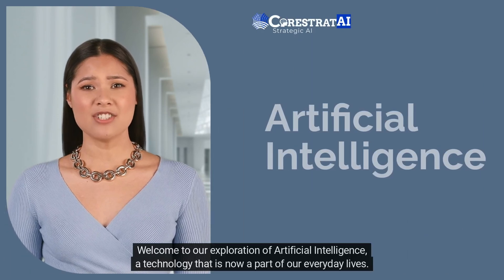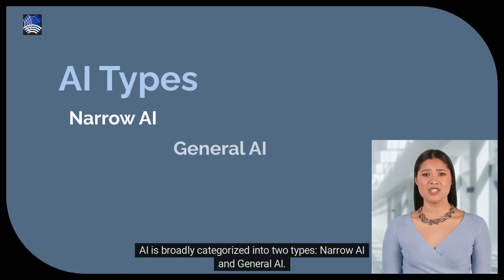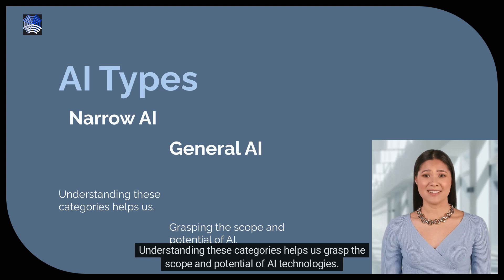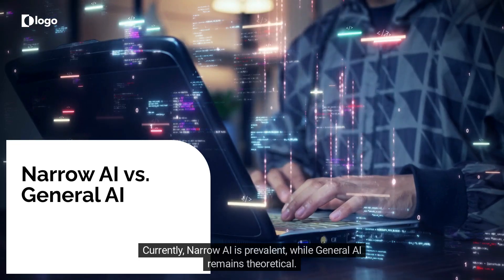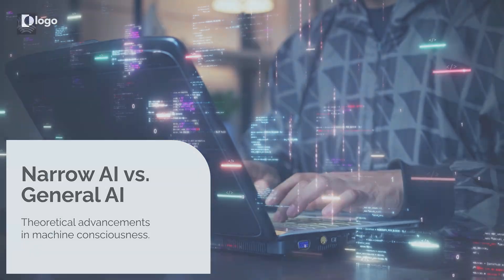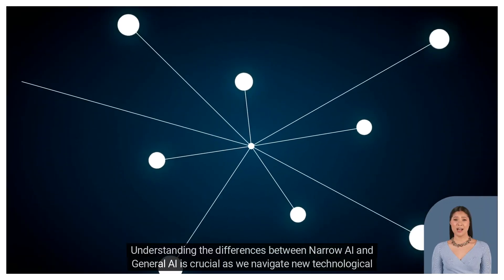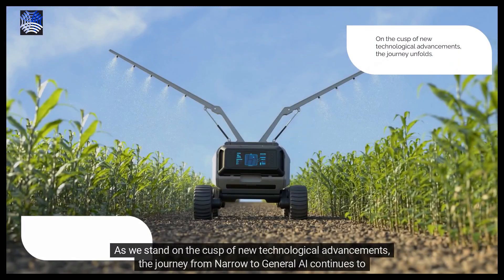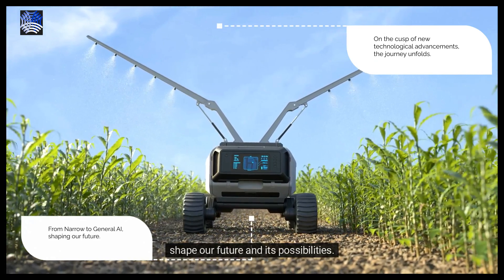From Siri to Superintelligence: Unveiling Narrow vs. General AI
Discover the AI that's here today and the one shaping our future.